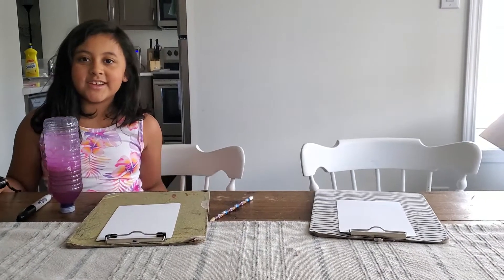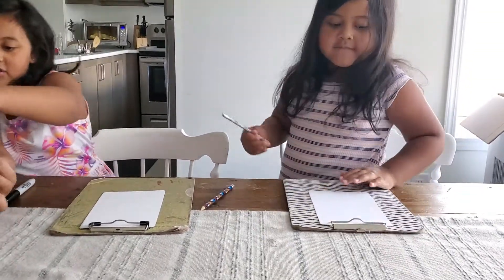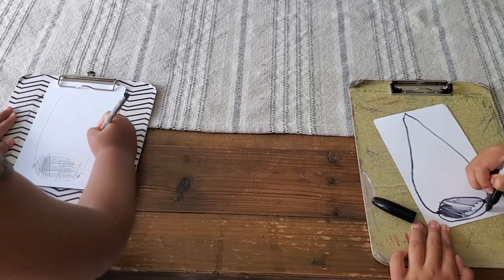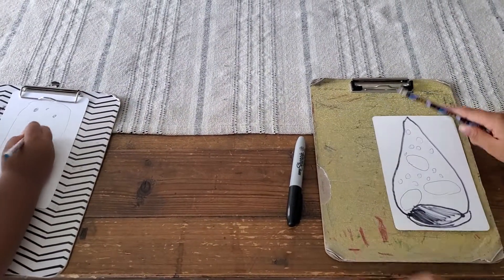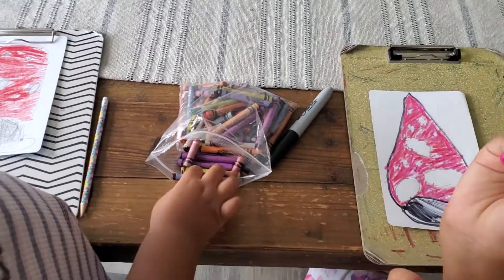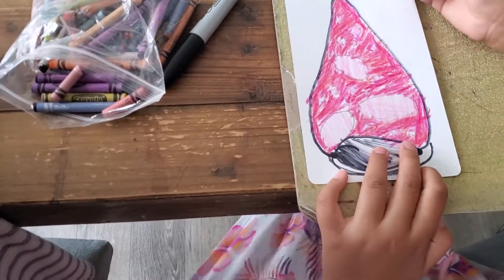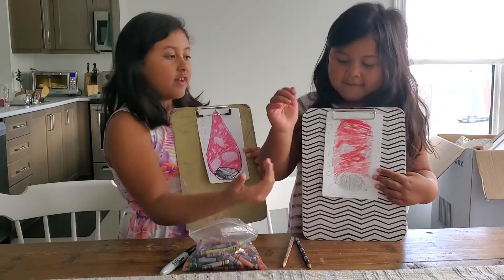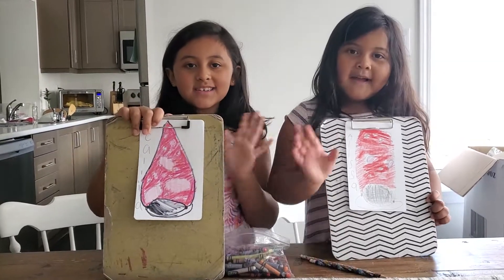Art fun with Callia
drawing a lava lamp with my sister Alissa